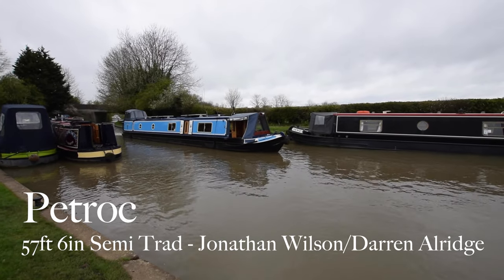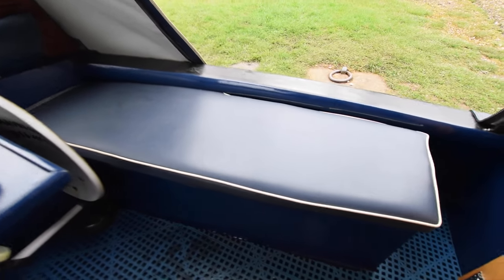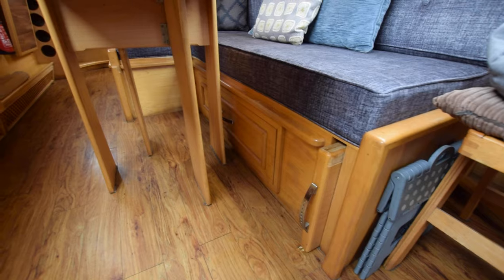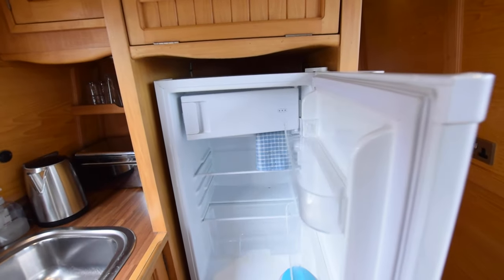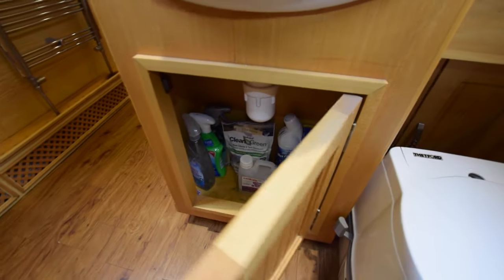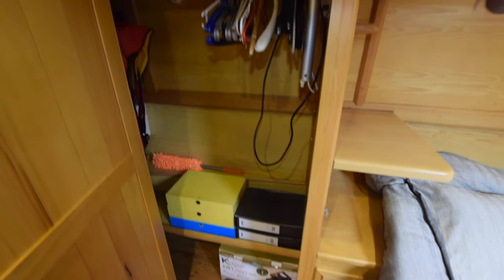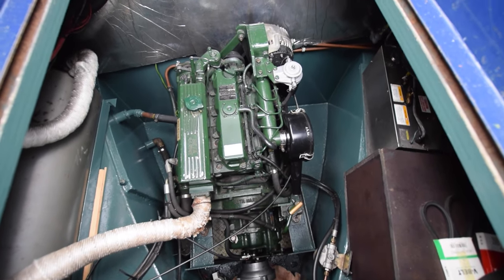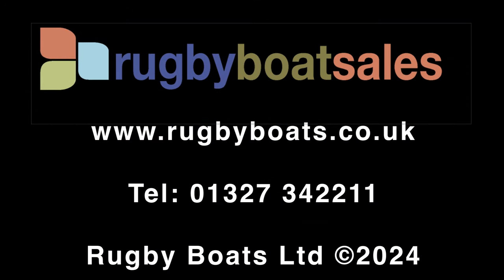SOLD - Petroc, 57'6" Semi Trad 2007 Jonathan Wilson / Darren Aldridge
FOR FULL COLOUR DOWNLOADABLE BROCHURE, EXTENSIVE PHOTOS, CLEAR LAYOUT PLAN AND THE PRICE, GO